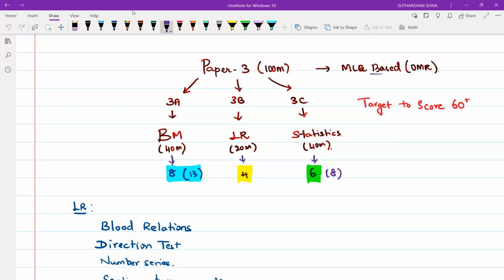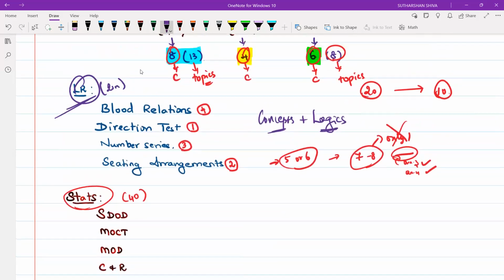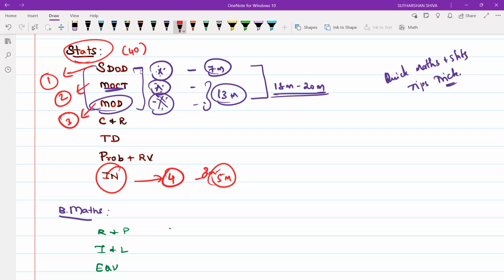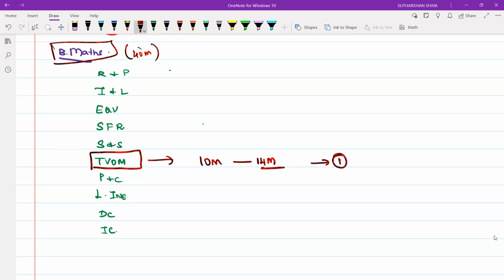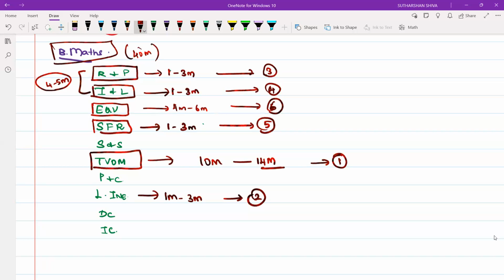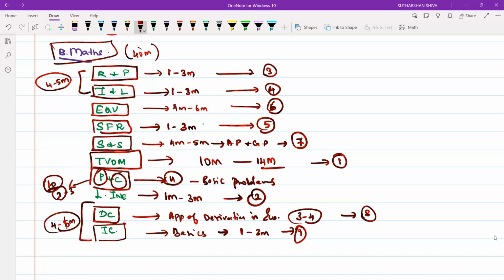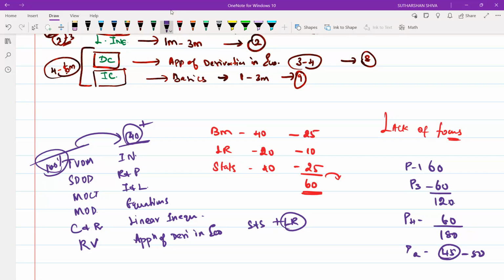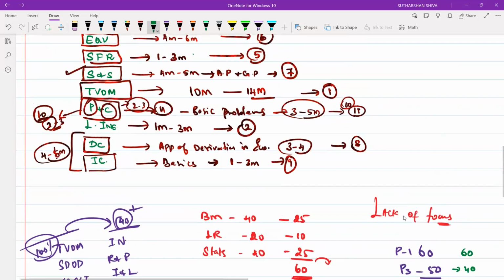How to Approach Paper 3 | Strategy to Score 60+ in Dec 2023 Exams | CA Foundation